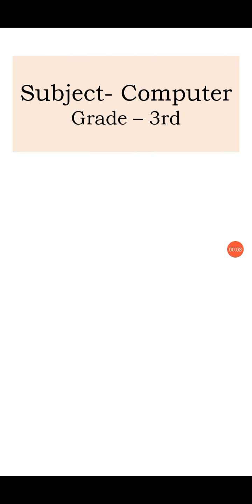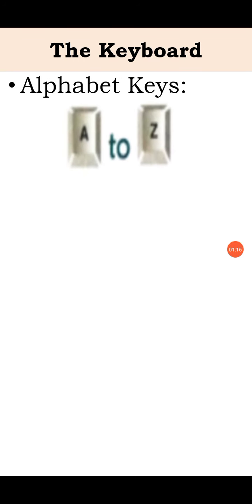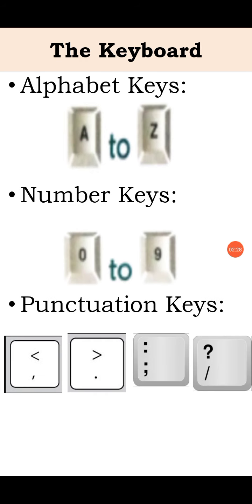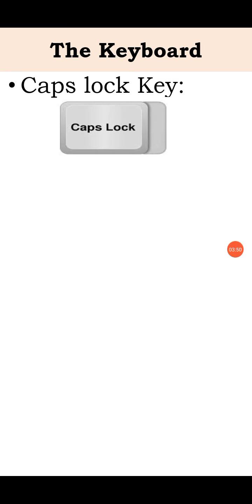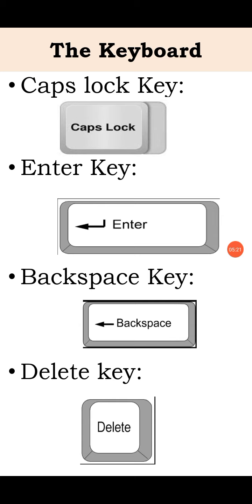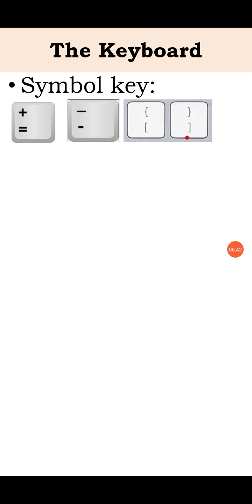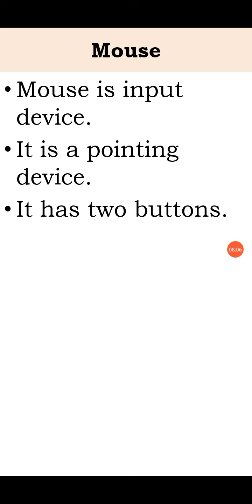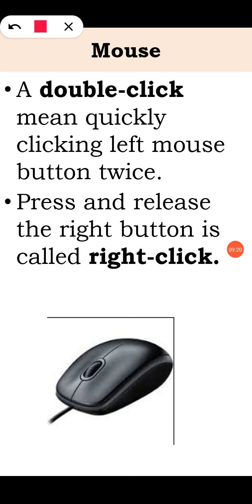Grade 3 Chapter 2- Components of a computer Lecture 1